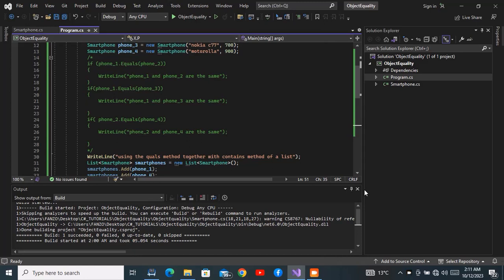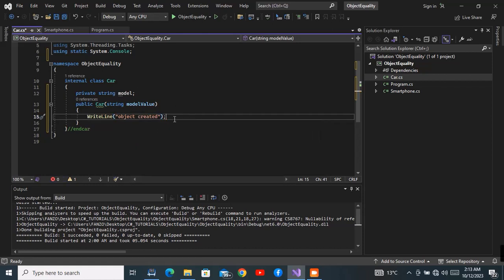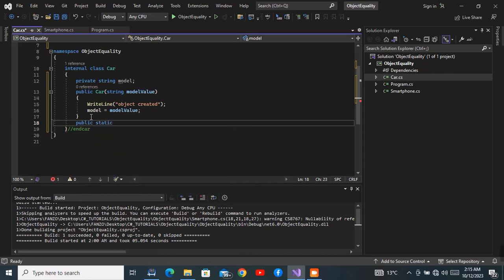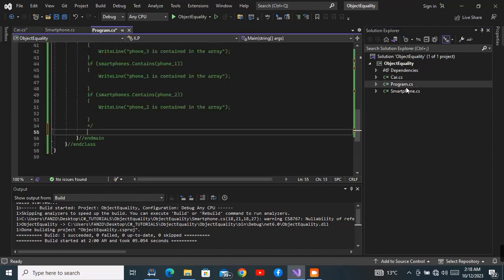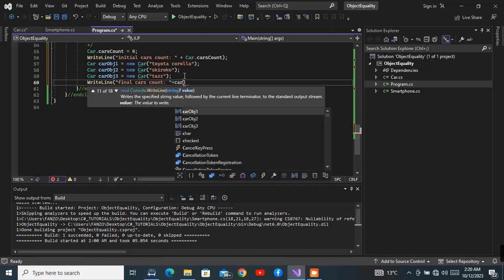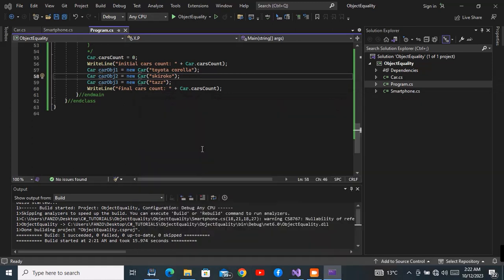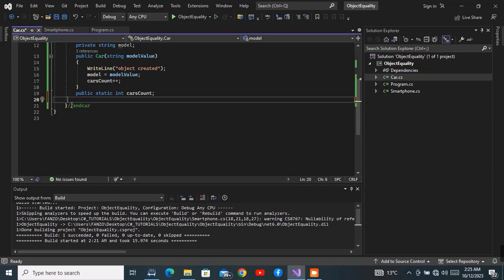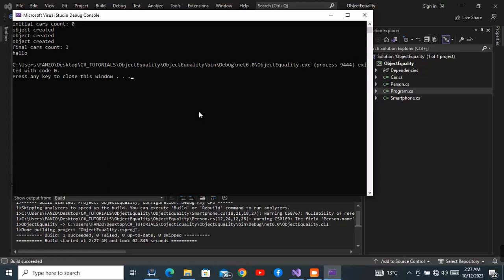static members and static functions